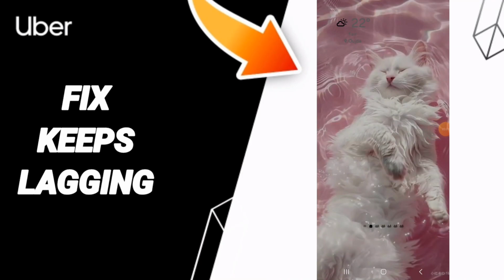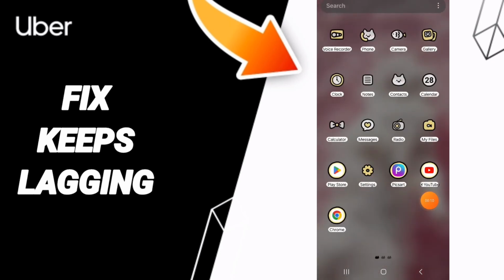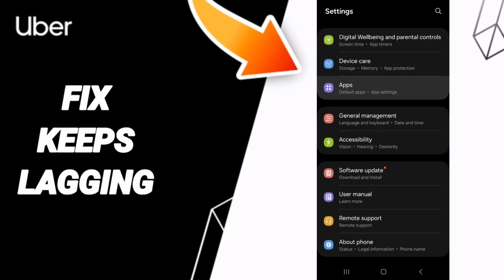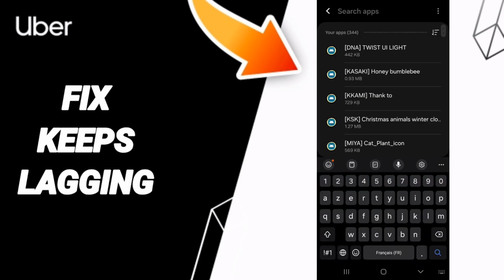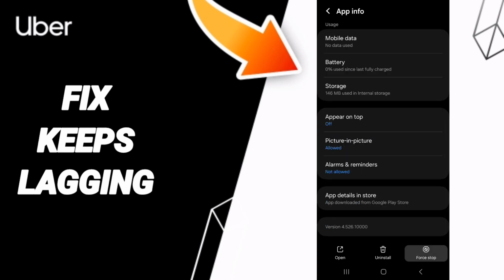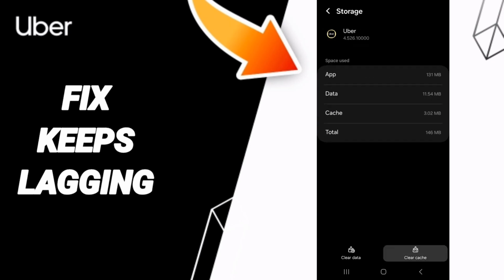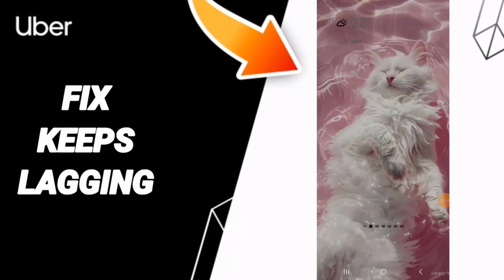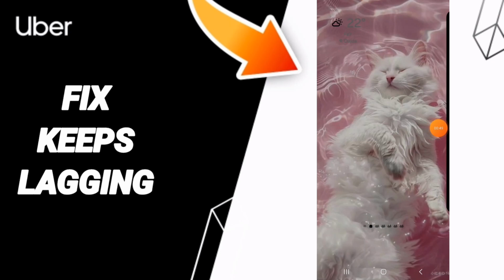How To Fix Keeps Lagging On Uber App 2024